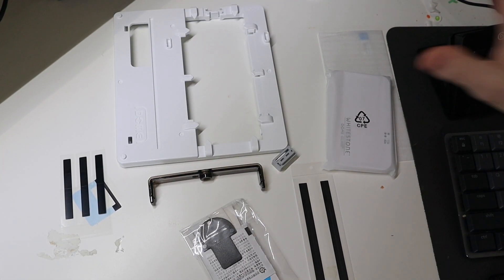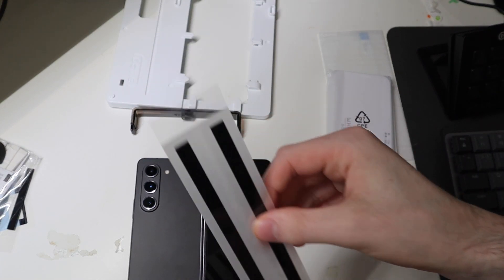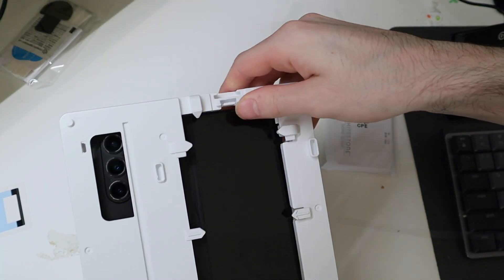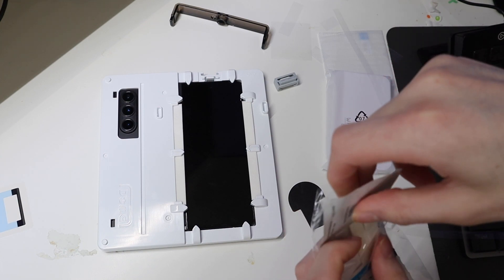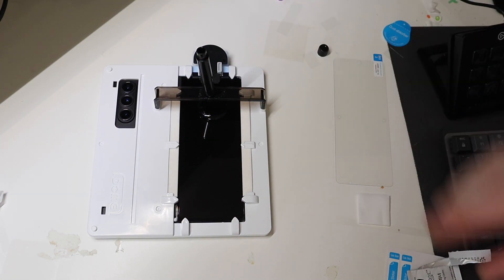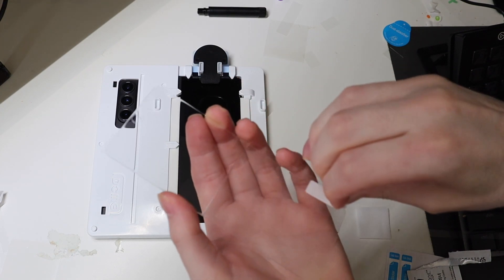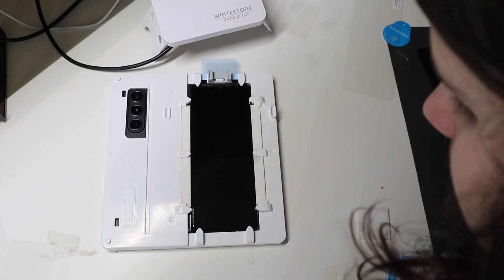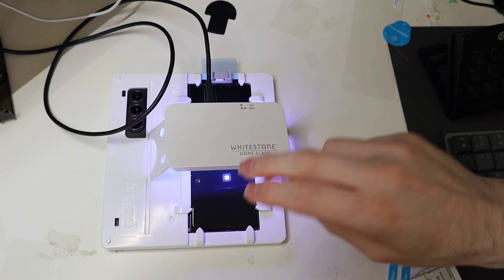Whitestone Dome Glass Start To Finish Installation Galaxy Z Fold 5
Socials:
X/Instagram @TechoutonYT

My Gear:
14 Inch M1 MacBook Pro